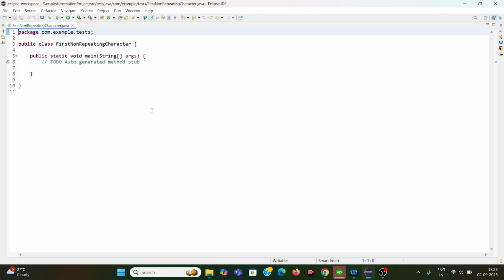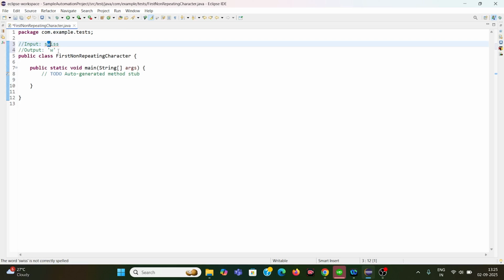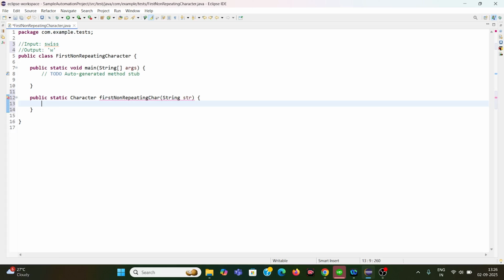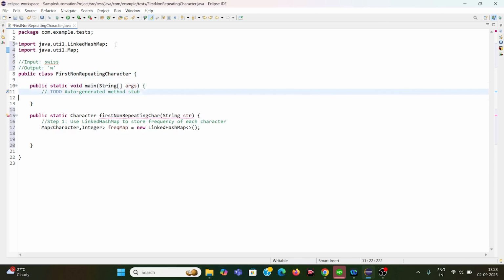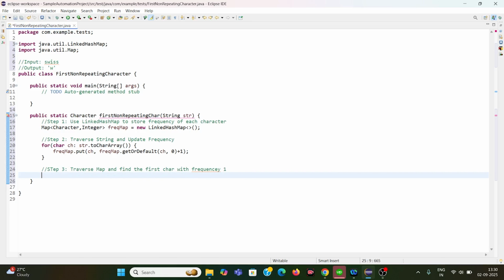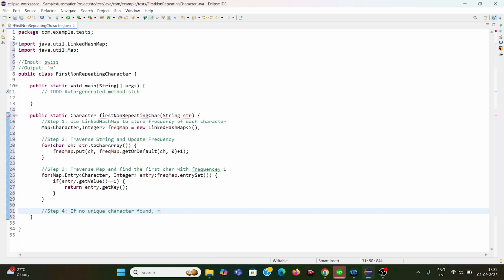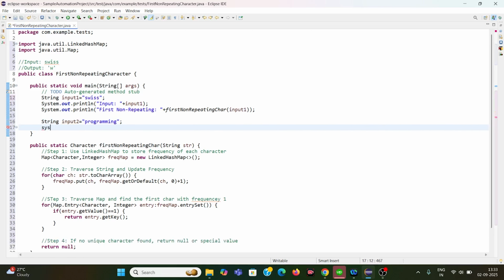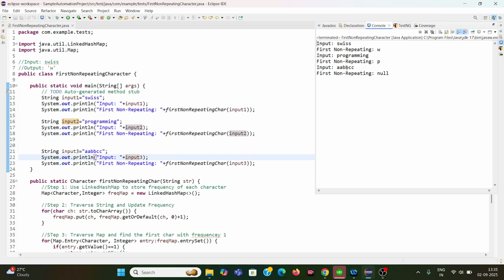Java Program To Find First Non Repeating Character In String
In this video, we will learn how to write a Java program to find the first non-repeating character in a string – a very important coding interview question frequently asked in SDET, QA Automation, and Java developer interviews.

✅ Step-by-step explanation in simple English
✅ Covers logic building, HashMap + LinkedHashMap approach
✅ Perfect for beginners and experienced testers/developers
✅ Helps you crack Tier 1–5 company interviews

Efficient logic to find first non-repeating character

Java implementation with explanation

Real interview insights for SDET roles

This program is one of the most commonly asked Java string interview questions. Mastering it will help you improve your problem-solving skills, coding confidence, and stand out in interviews.

    Whether you are preparing for SDET interviews, Automation testing interviews, or Core Java interviews, this video will guide you step by step.